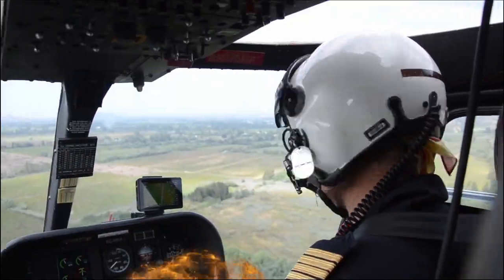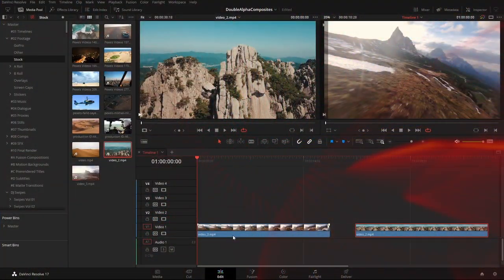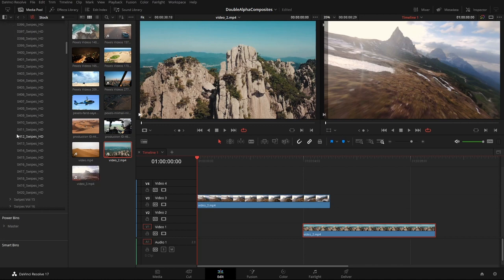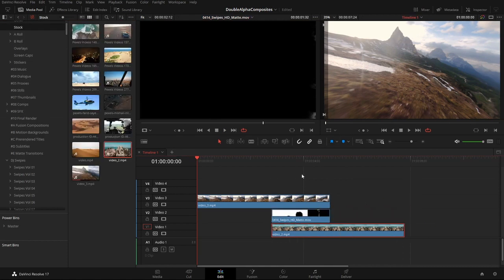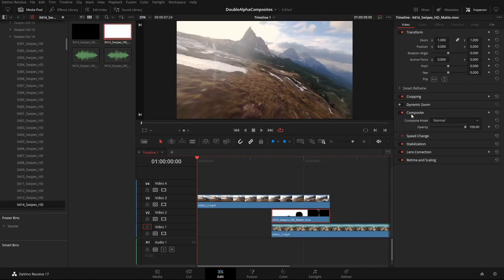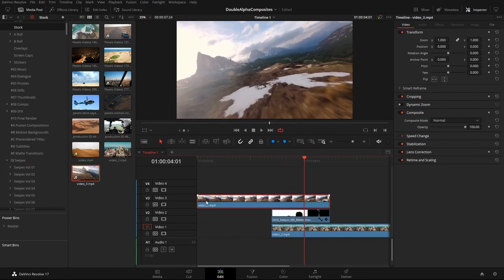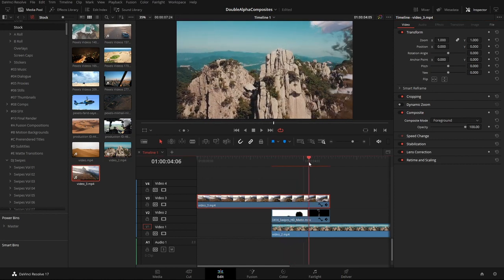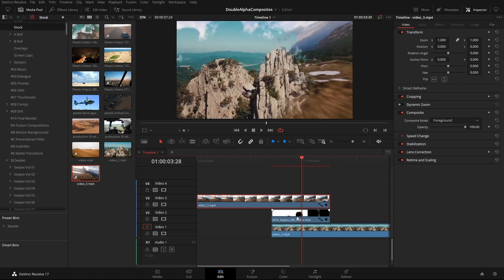Mattes on the Edit Page DaVinci Resolve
How to use a Matte on the edit page of DaVinci Resolve

A Matte is any Black & White Video or Still which can easily up your video game.